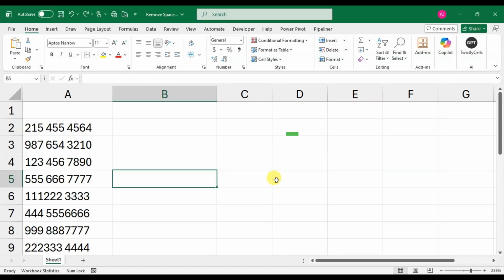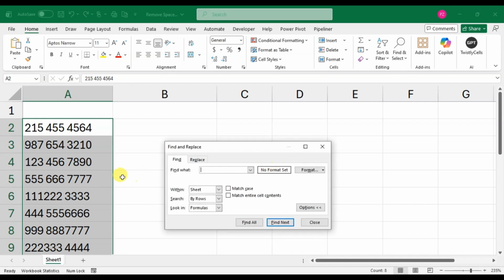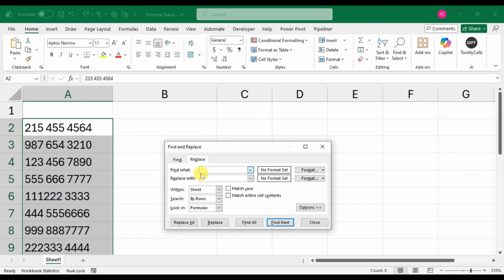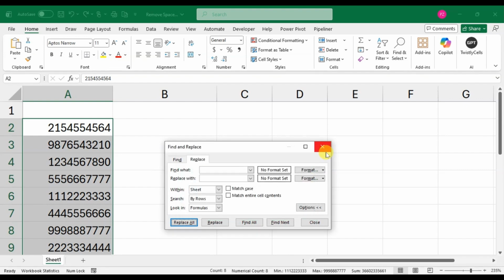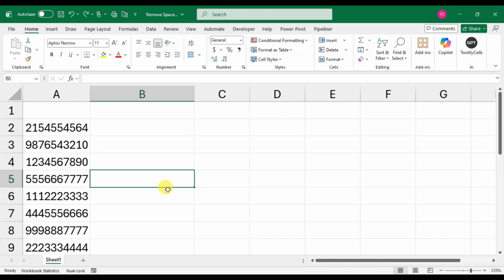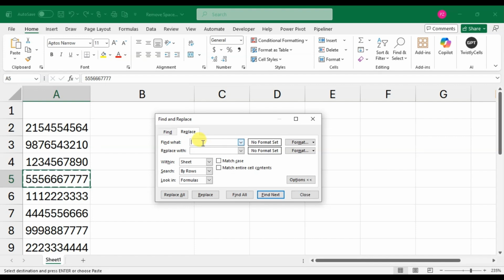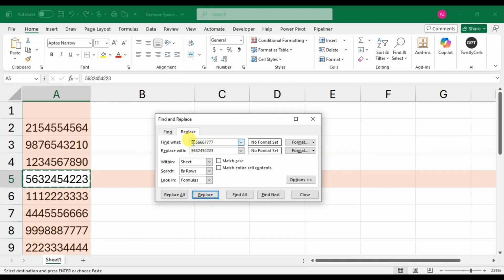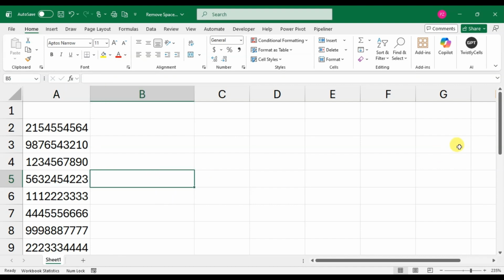How to Remove Extra Spaces & Replace Numbers in Excel { Easy Guide }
How to remove extra spaces and replace number in Excel.The first open your Excel and you can see I have data number list with the extra space. To remove this extra space, select the first entire column.